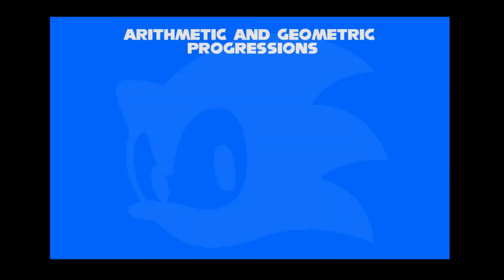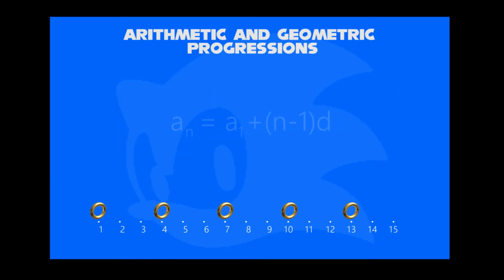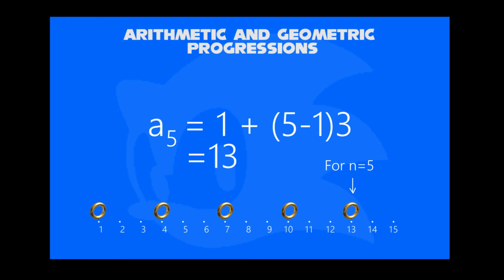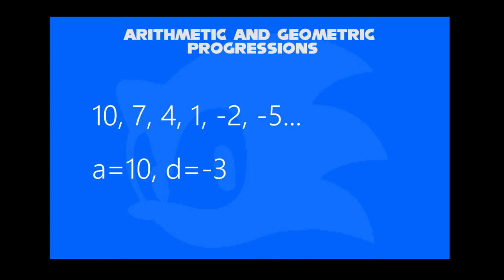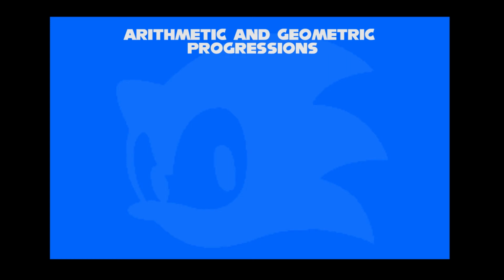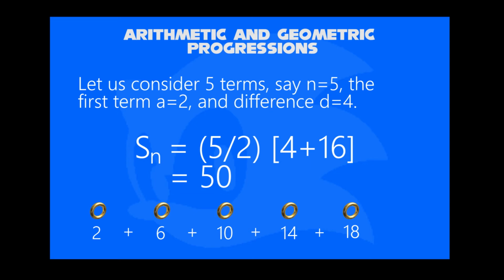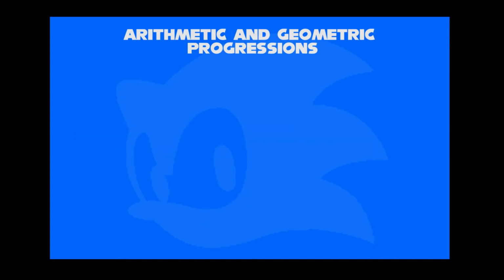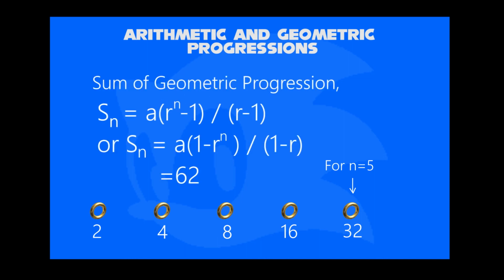Sonic Teaches AP and GP